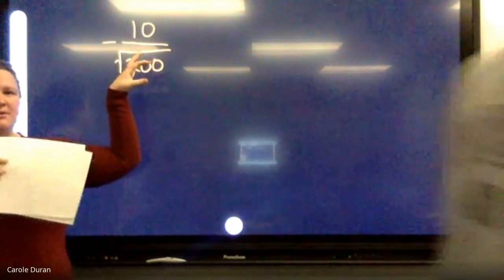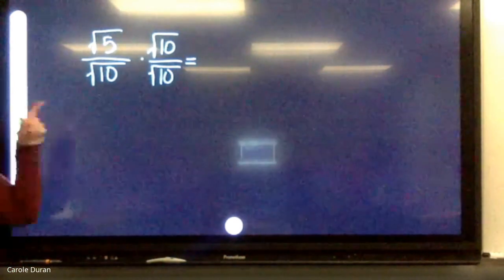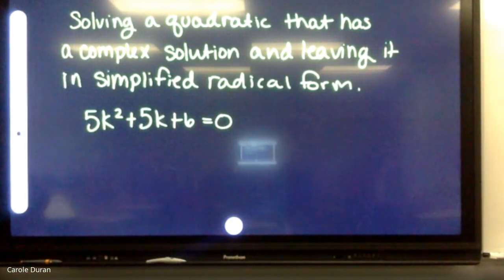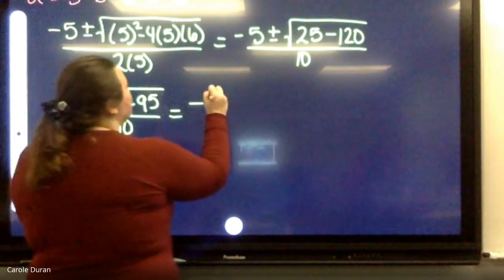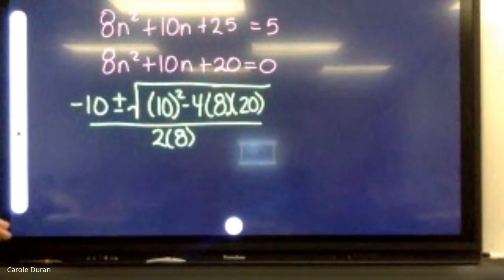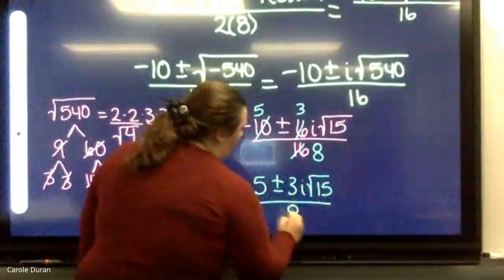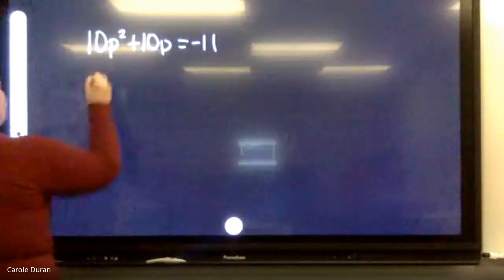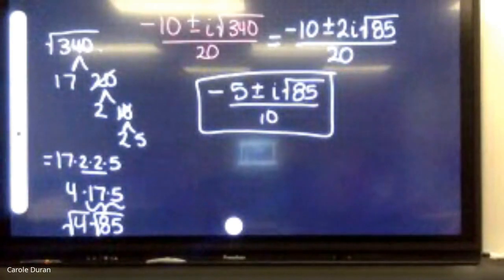Complex Solutions Video Lesson 2